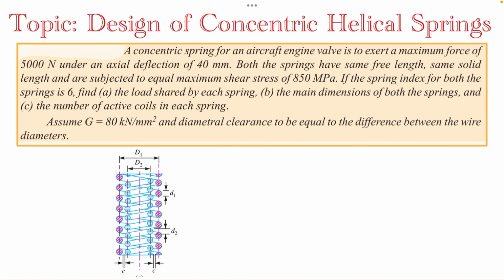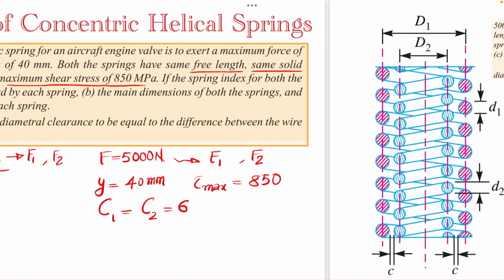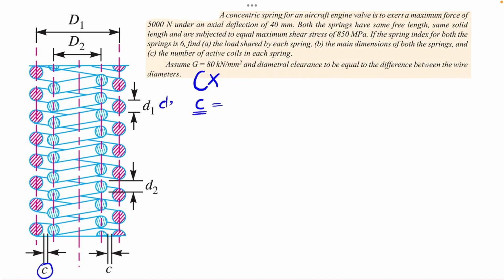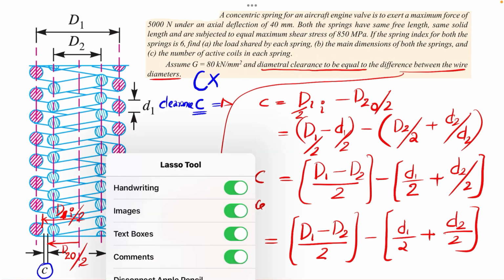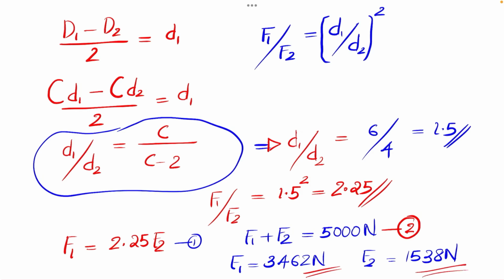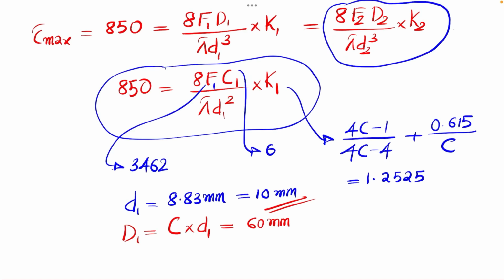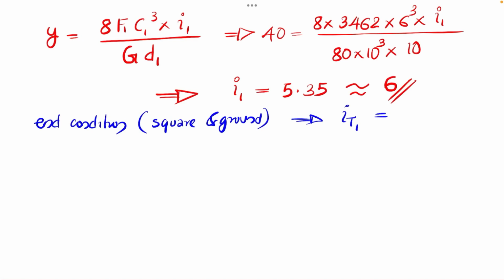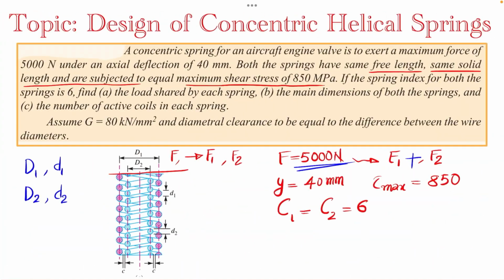Concentric Helical Springs - Problem